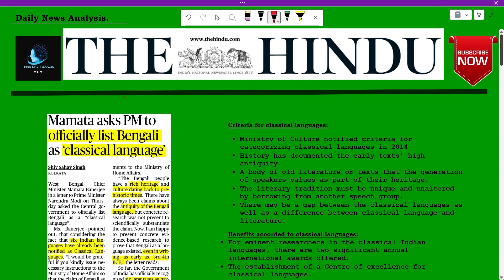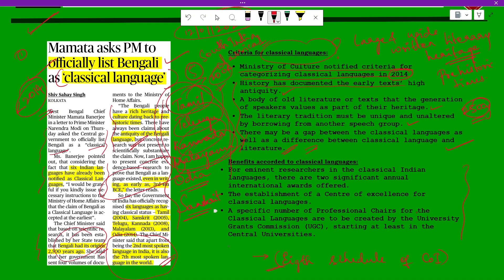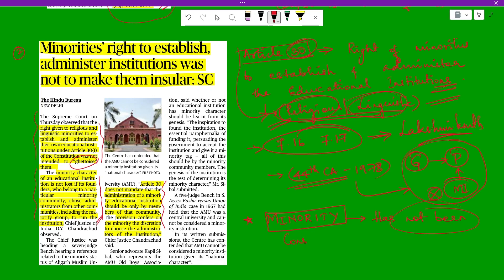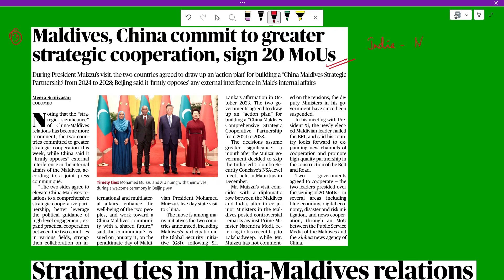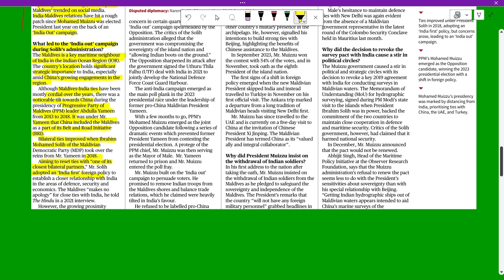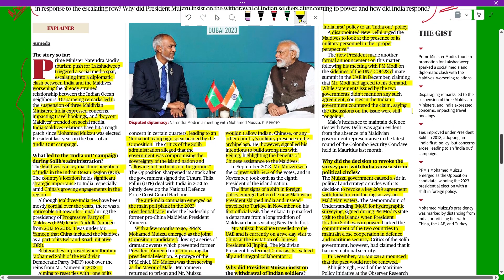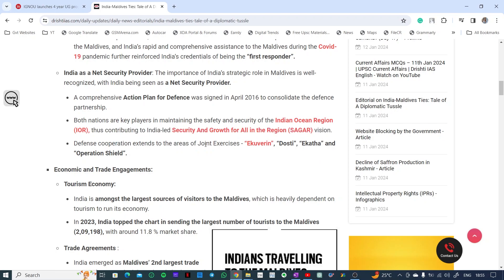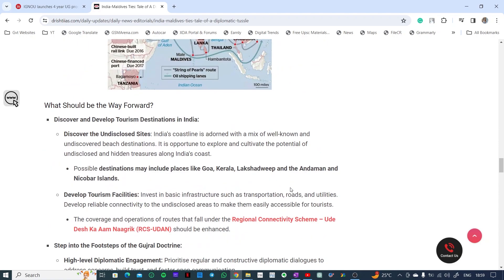Current Affairs Today | The Hindu | Daily News Analysis | Girish | Think Like Toppers | UPSC CSE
Hey guys... Myself Girish Mahadevaiah, been in the game of  UPSC for quite a good time. So thought of sharing my experience and knowledge to as many as i can through "Think Like Toppers" aka TLT channel. Let's share our knowledge and build a community to make ourselves well informed citizens of India, which is need of the hour in rising youth today.

About the Video :-  This video lecture on current affairs is based on "The Hindu" newspaper which is a standard for competitive exams like UPSC, SSC, State PCS, Railways, Banking etc.,

News covered are:-
1. Appeal for Classical Language status by West Bengal for Bengali Language.
2. Right to administer educational institution for minorities - Article 30 of the Constitution of India.
3. India- Maldives relations
Controversy between India and Maldives recently, Prime Minister Modi's visit to Lakshadweep, President Muizzu of Maldives visit to China, Belt and Road Initiative, String of Pearls,  Indian Ocean, Maritime Security, SAGAR Initiative etc.,